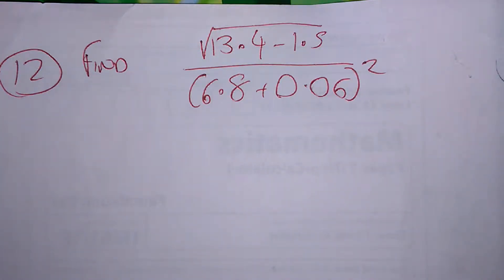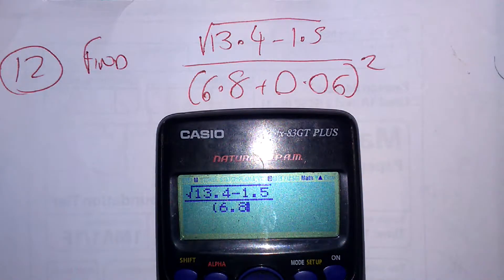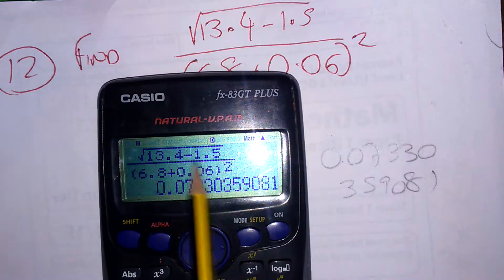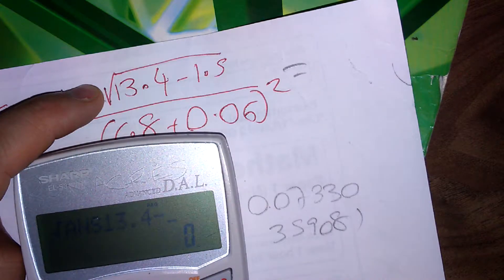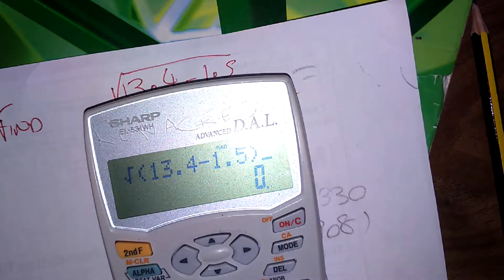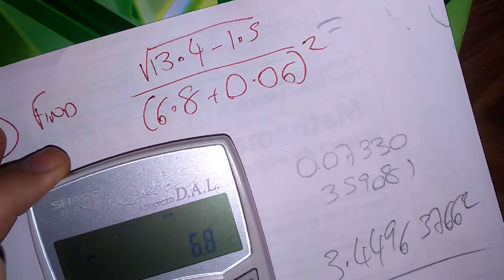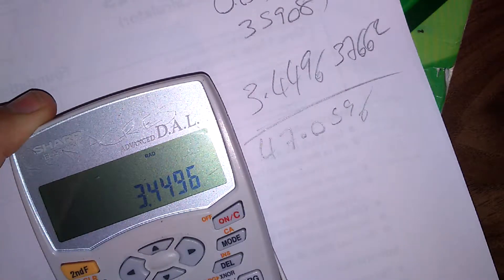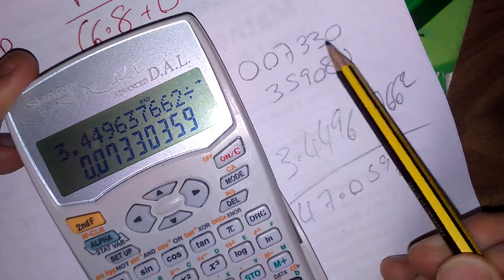Q12 Using a Calculator Correctly June 2017 Calculator Paper 2 Foundation